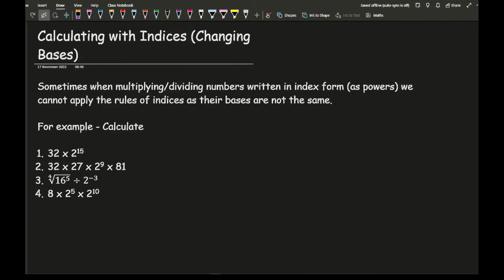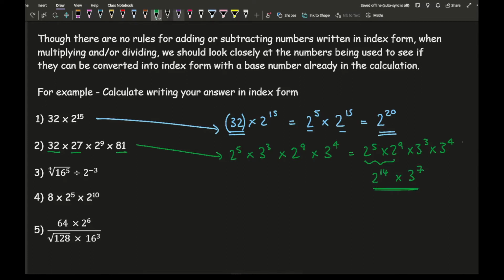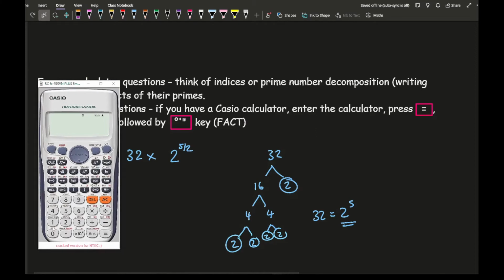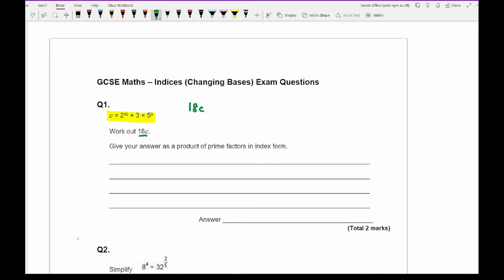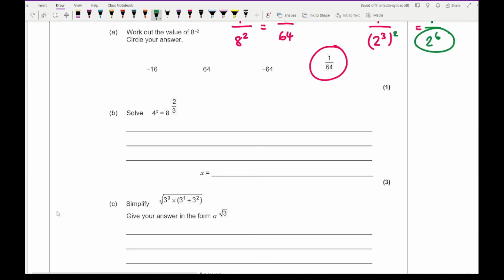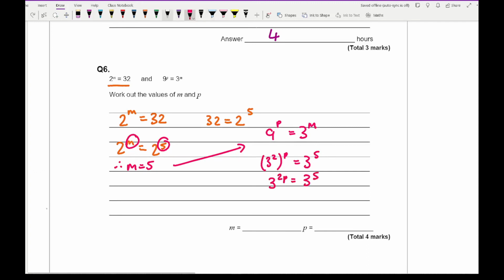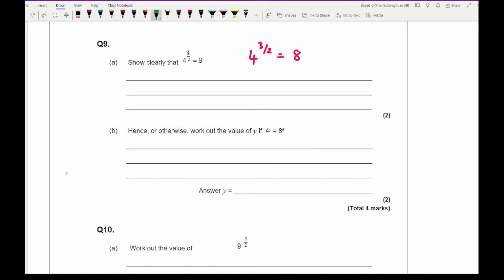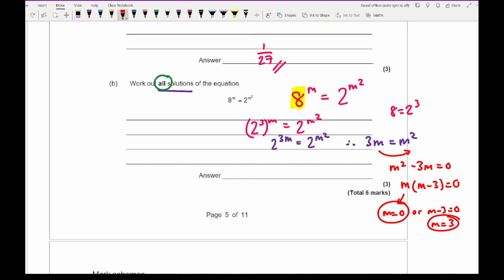GCSE Maths (Higher): Indices Changing Bases Calculations (inc Exam Questions)